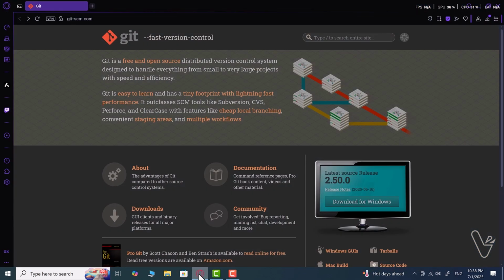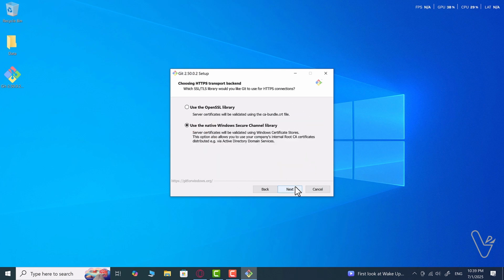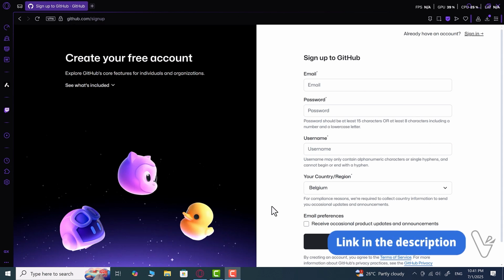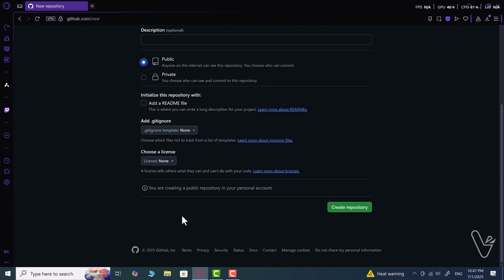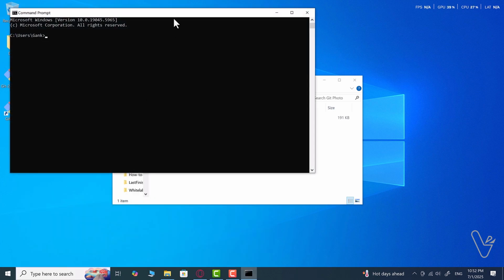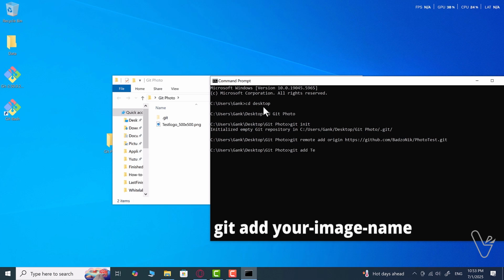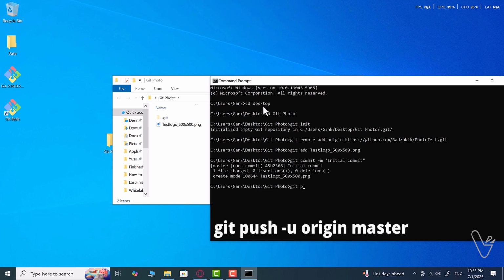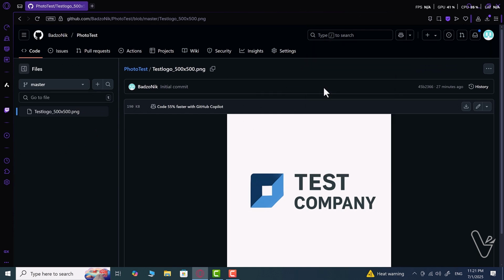How to Host an Image on GitHub: Step-by-Step Guide for Beginners | V2 Cloud Tutorials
Learn how to host images on GitHub easily by creating a repository and uploading your files. Perfect for developers, IT admins, and anyone wanting free, reliable image hosting with version control.

🔗 Useful Resources

⏱️ Timestamps
0:00 – Introduction
0:22 – Download Git
0:37 – Run the Git Setup
1:01 – Verify Git Installation
1:20 – Create a GitHub Account
1:35 – Create a New Repository
2:08 – Add Image to Your Repository
3:50 – Verify the Image Upload